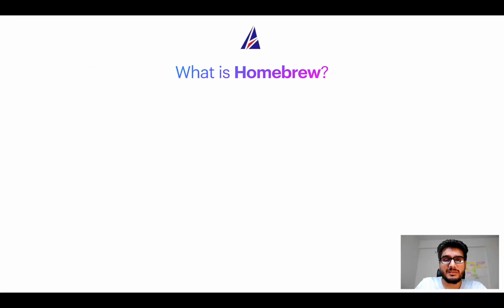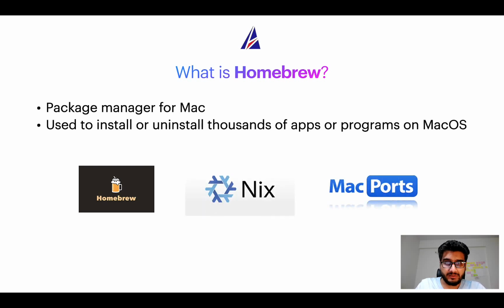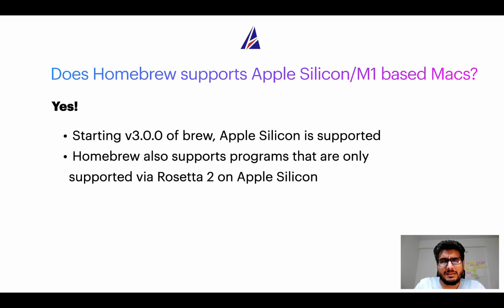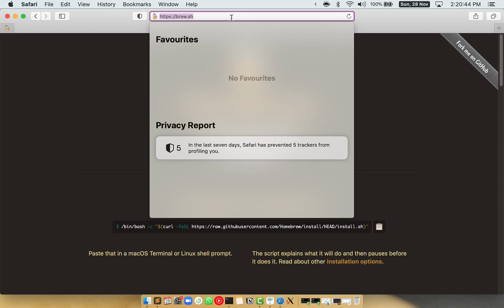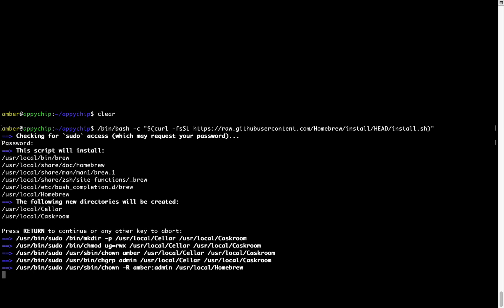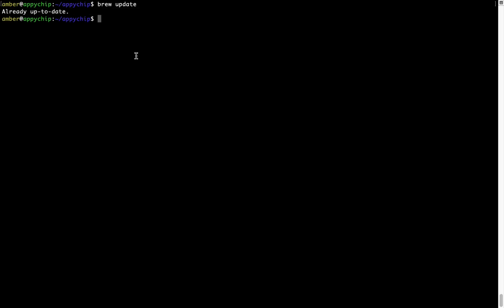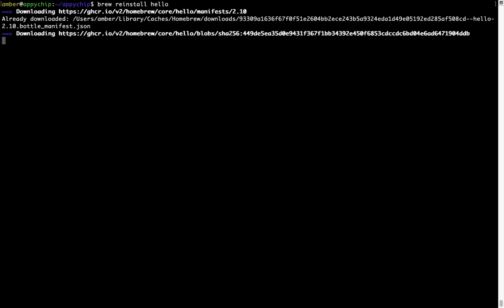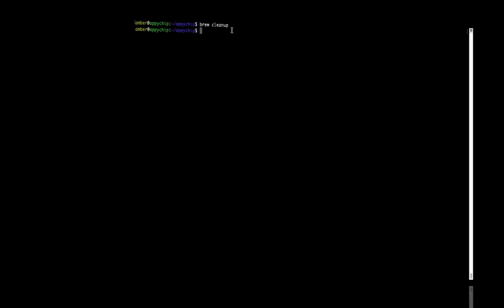✅ Solved - Download & install jpeg-turbo on Mac OS (Sonoma, Sequoia, Ventura) via Homebrew / brew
"In this video, we will show you how to download & install *jpeg-turbo* on Mac OS.

    * App name(s): jpeg-turbo, jpeg turbo
    * Description of *jpeg-turbo* : _*JPEG image codec that aids compression and decompression*_

    If you face any errors during installation, reinstall or repair of jpeg-turbo program / app (for example command not found and/or config/data related issues) while following tips in any of our videos on Appychip channel, please leave your question as a Youtube comment below. Someone from Appychip team will reply back with an answer to your question. We have a large database of answers to frequently asked questions or FAQs that are asked by users ranging from beginners to experts.

This video is also available as a tutorial on Mac App Store

    Video chapters / timestamps:
    * 00:00 Intro
    * 00:25 What is Homebrew / brew on Mac?
    * 01:18 Is Homebrew safe?
    * 02:14 Does Homebrew supports Apple Silicon M1?
    * 02:58 Install brew package manager first
    * 05:00 Turn off brew analytics
    * 05:25 Fetch the newest version of brew packages including jpeg-turbo
    * 05:55 Install jpeg-turbo using brew

    List of supported devices:
    * MacBook Air
    * Macbook Pro
    * Mac mini
    * iMac
    * Mac Pro

    If this video about installation of jpeg-turbo was useful, please do like this video.